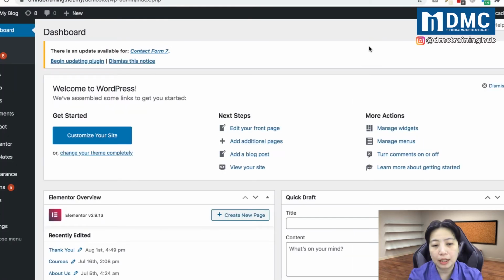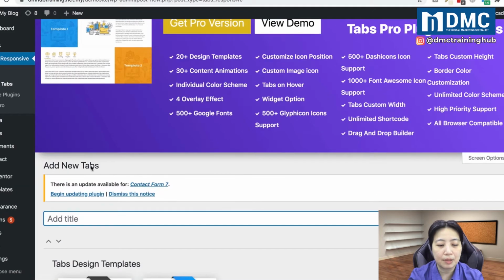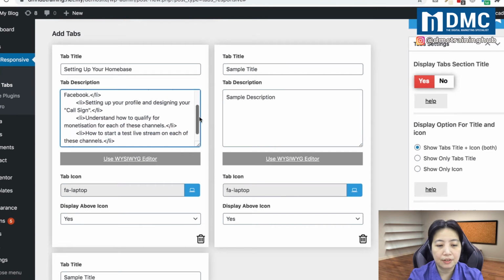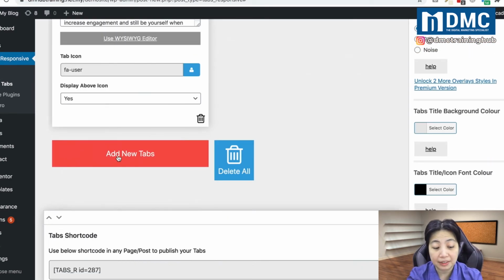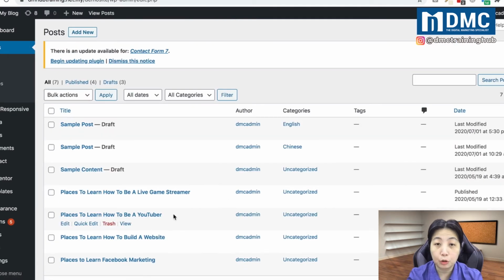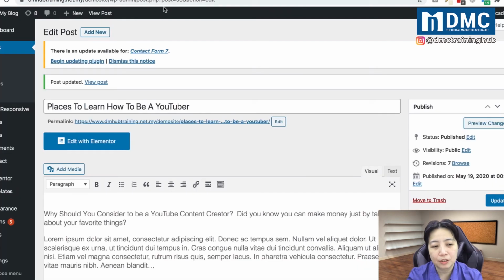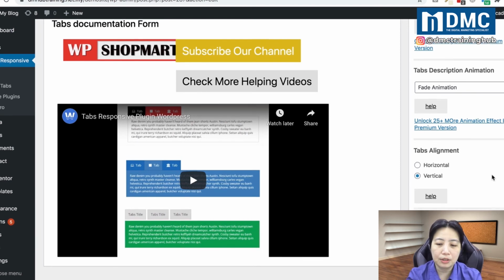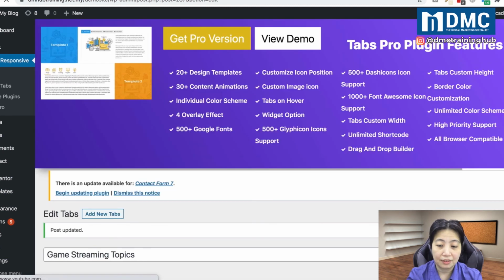How To Use Tab Plugin In WordPress Pages | Custom Tabs In WordPress | WordPress Tutorial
In this video, I'll show you how to use Tab plugin in WordPress pages in just a few clicks/step by step.

If you are figuring out how to add/put/embed/insert/install custom tabs in WordPress pages or posts, for whatever the reasons, you've come to the right place.

The questions are:
1）How to customize tabs in WordPress?
2）I am not tech-savvy, I don’t know how to do it.

If you ever think of these questions before, in this tutorial, I will show you step by step how to add Static Top-Level Tabs. Keep watching the video until the end:

01:35 Install "Tabs" WordPress plugin
02:19 Create new "Tabs"
05:11 Publish
05:28 Copy shortcode
05:42 Paste it into the article
06:46 Change Tabs alignment

In short, I am Wan Yuee from DMC.

Hope this tutorial will help you in WordPress development.